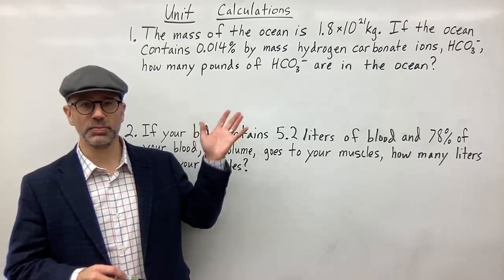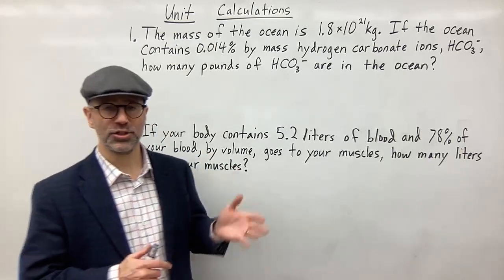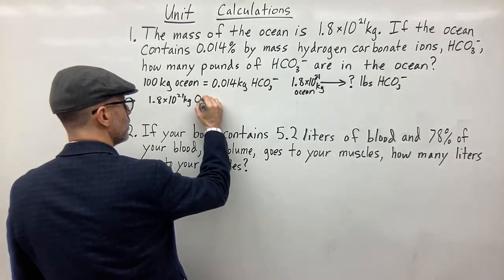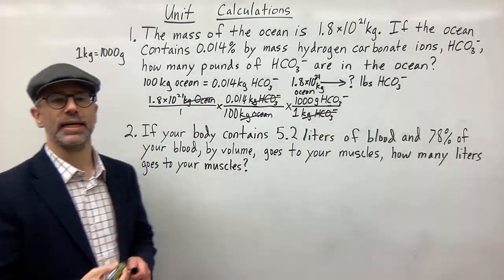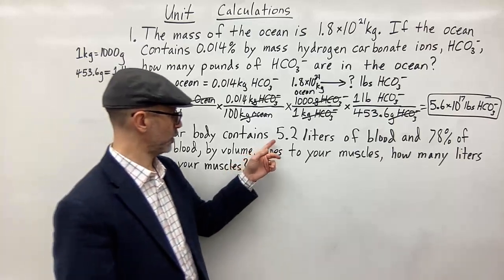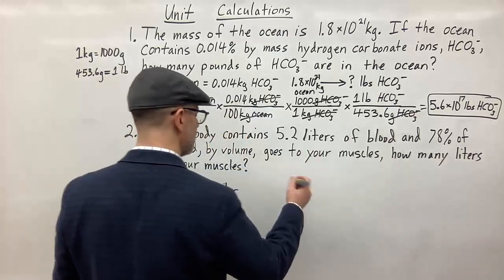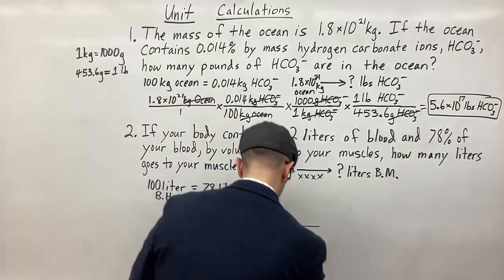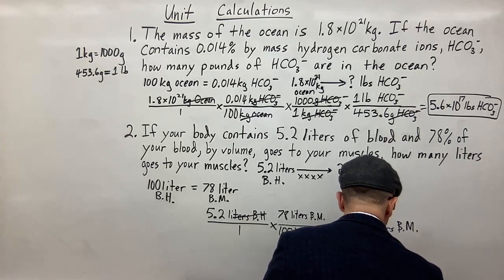Unit Calculations: Example Problems (Part 1)